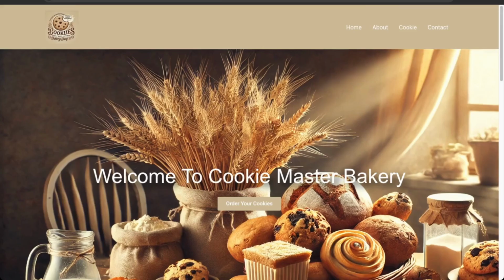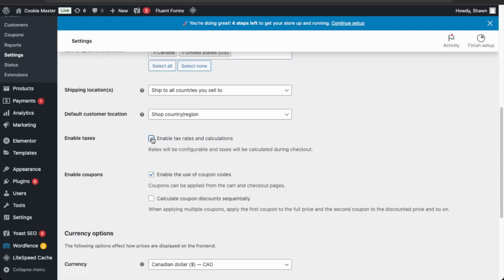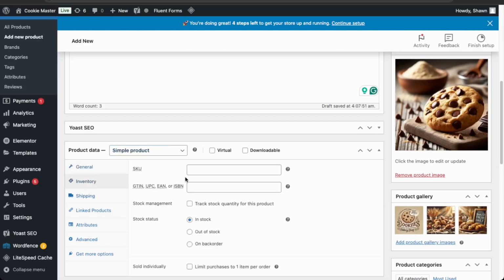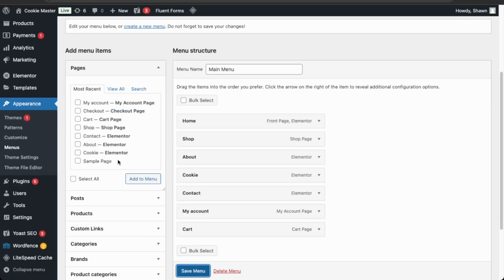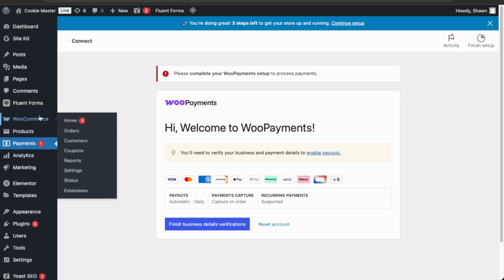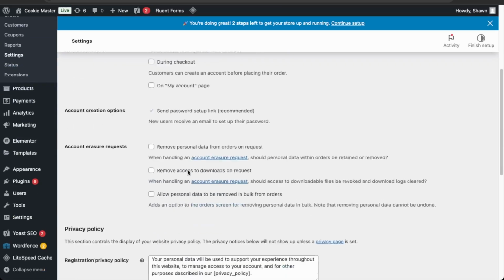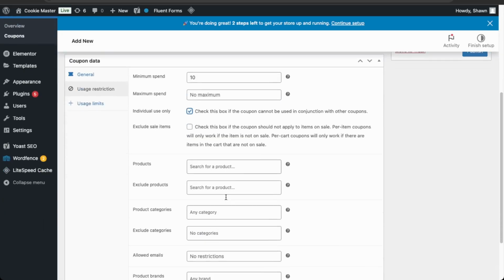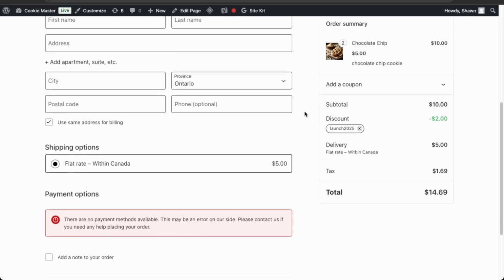Make Money Online With A WooCommerce Store in 2025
In this tutorial, I will show you how to set up a WooCommerce Store with WordPress. I'll go over configuring the WooCommerce Plugin and setting up products, payments, shipping, and taxes. By the end of this tutorial, you will be able to accept orders online.

Timestamps:
Install/Configure WooCommerce: 0:50
Creating Product: 3:25
Updating Navigation: 6:10
WooPayments Setup: 7:10
Shipping/Taxes: 8:35
Additional Setting: 10:12
Setting Up Coupon: 12:00
Test Checkout: 13:45